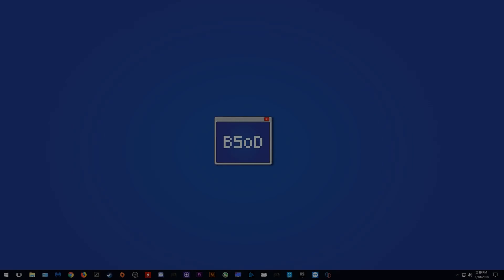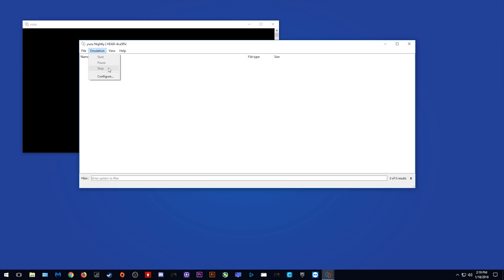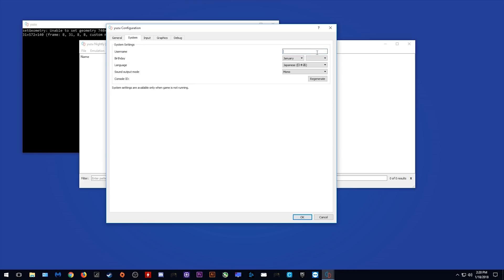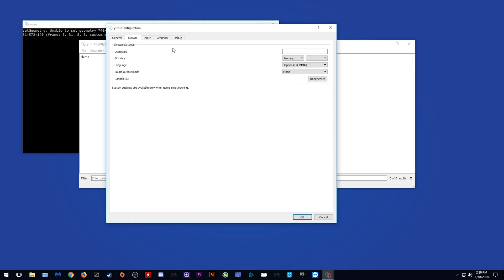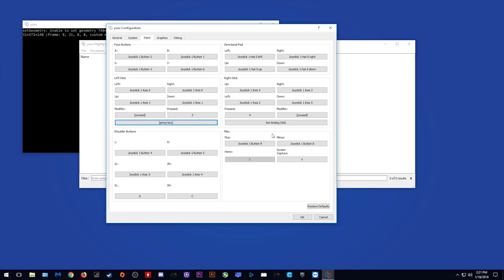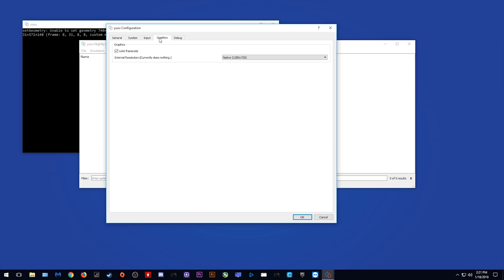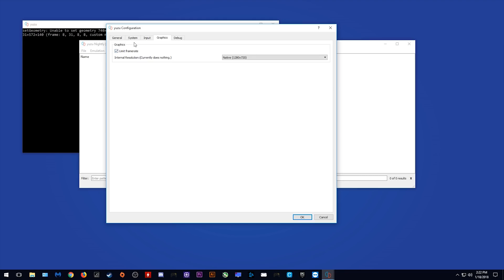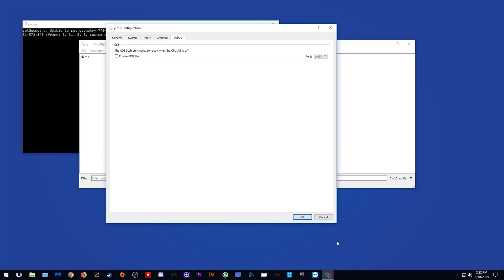Nintendo Switch Emulator First Look | Yuzu Emulator [ No Gameplay ]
My first look at Nintendo Switch Emulation, Yuzu Emulator.

► My PC Specs:
16gb DDR4 3200Mhz RAM
GTX980ti 6gb
256gb M.2 SSD